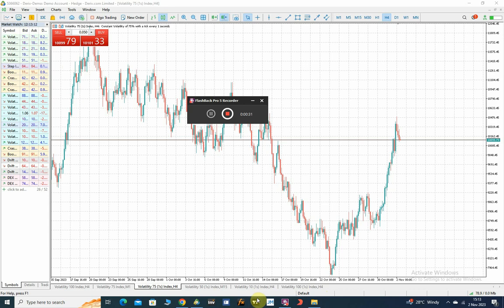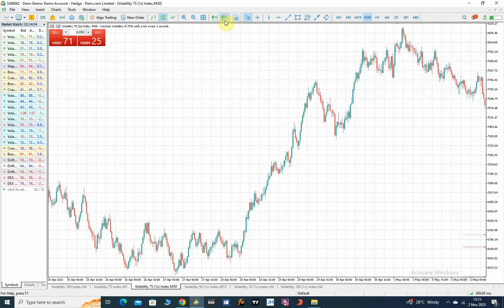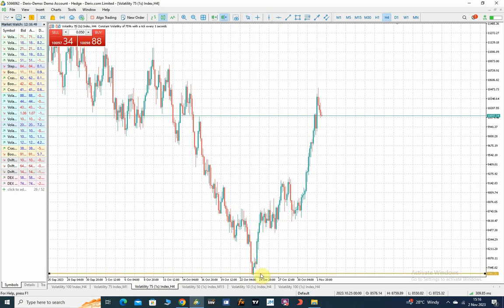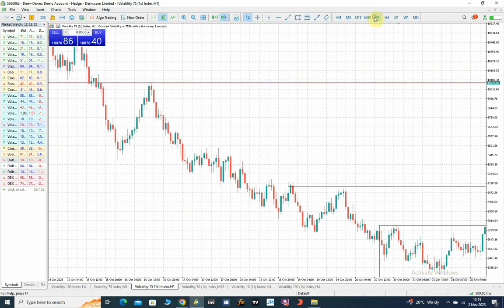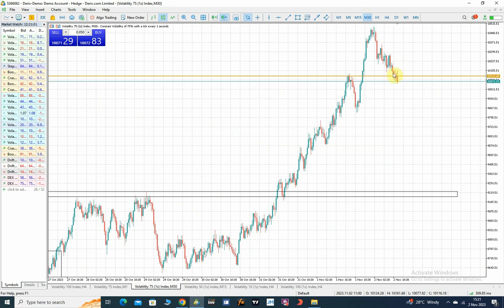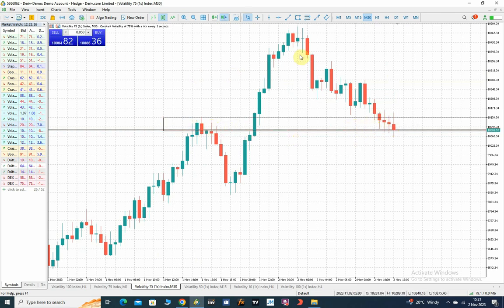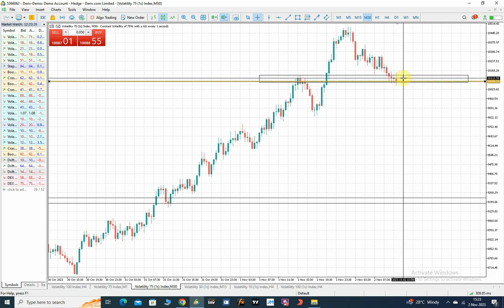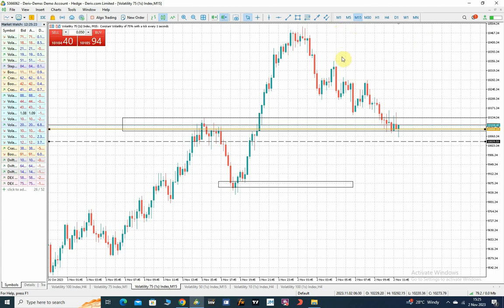V75 DAILY ANALYSIS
Join our telegram group for more info and signals on telegram @Pipzpirates